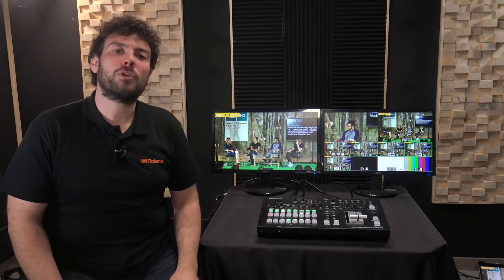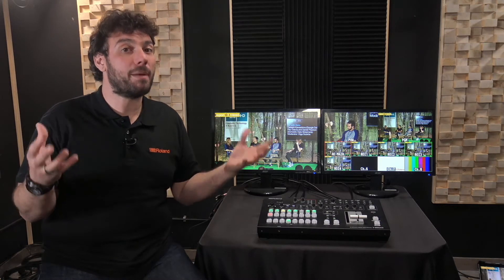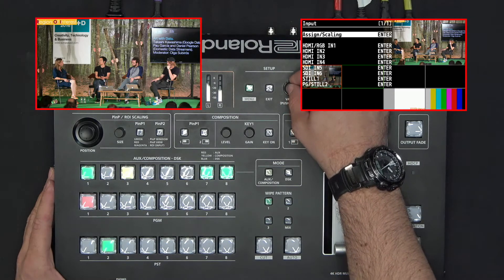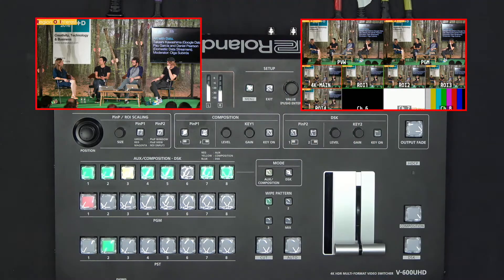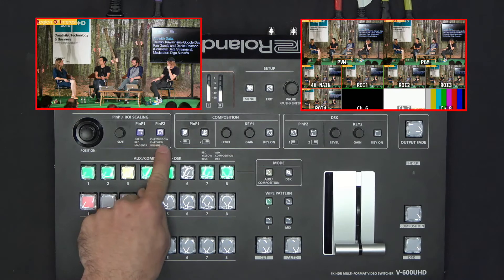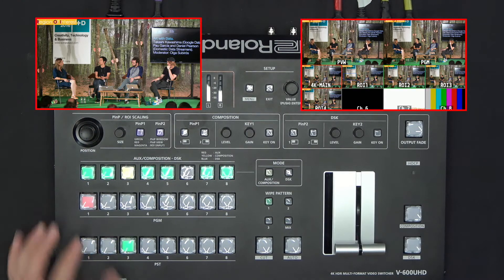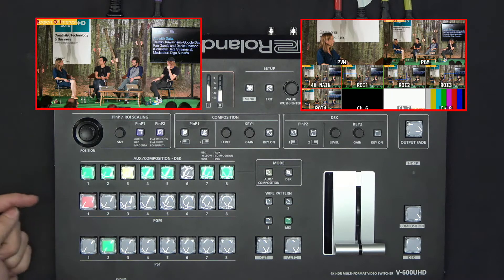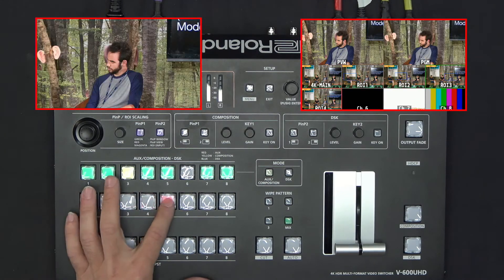How to Use Region of Interest—Roland V-600UHD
Learn how to use region of interest on the V-600UHD 4K video switcher for live events. When producing live events, you may not have the resources to use multiple cameras. If you have a single 4K camera, the V-600UHD Region of Interest will help create auxiliary shots that’ll make it seem like you have more than one camera.

First, split the main signal and channel among the other three channels available. Then you will have your main channel and four regions of interest for the other channels. Select channel 2 on the preview bus and adjust the region frame using the PinP/ROI Scaling physical controls. Repeat the same process for the additional regions to create different shots.

Once you’ve selected the full regions of interest coming from your main shot, you can switch them as if they are different cameras. If you apply the T-bar, you will go to your Region of Interest #1, and you can repeat this for the different regions. This allows it to seem like you have five cameras when you only have one, reducing the budget required to produce multi-view video for events.

About the V-600UHD 4K HDR Multi-Format Video Switcher

The V-600UHD lets you transition to 4K workflows as demand and budgets allow. With Roland’s Ultra Scaler technology, scaling is provided on every input, so you can use Full HD and 4K sources simultaneously, and output at multiple resolutions.